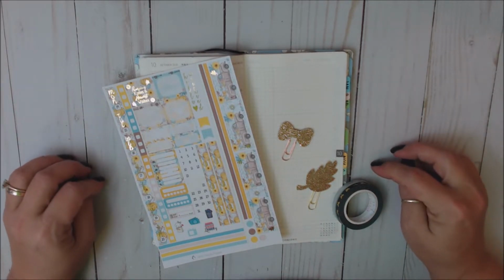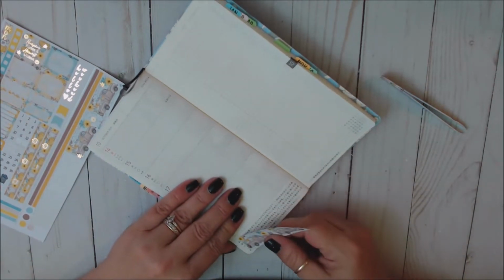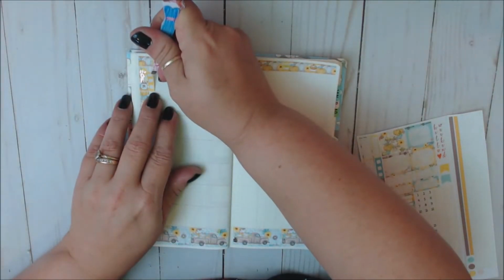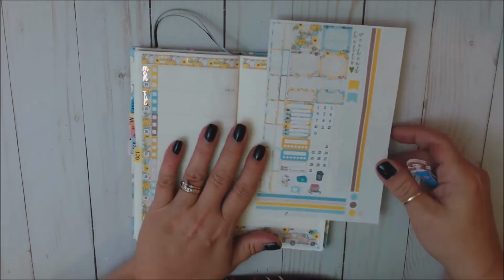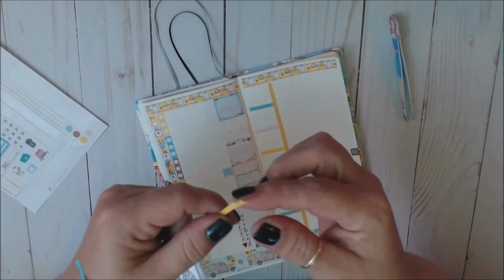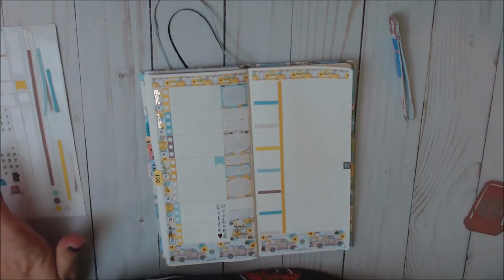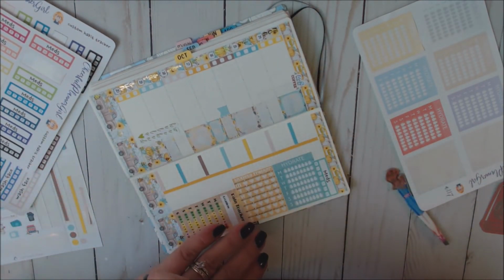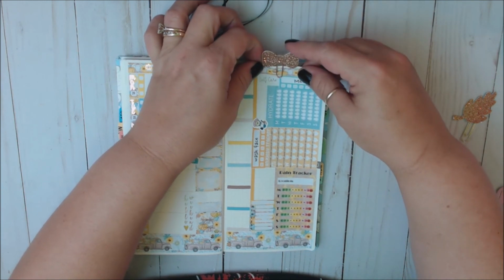Hobonichi Weeks Plan with Me ft. CraftPenguinPlanner | October 14-20, 2019 | Teresa Plans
This is my Hobonichi Weeks PWM, featuring CraftPenguinPlanner for the week of October 14-20, 2019.  I have also put a link to CraftPenguinPlanner down below my linktree.

Friend Mail:
Teresa Branham